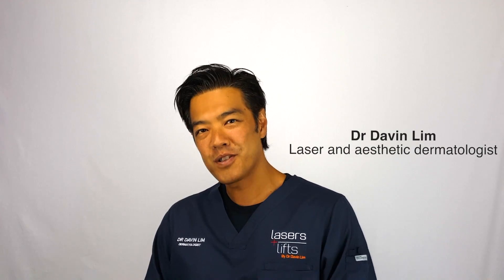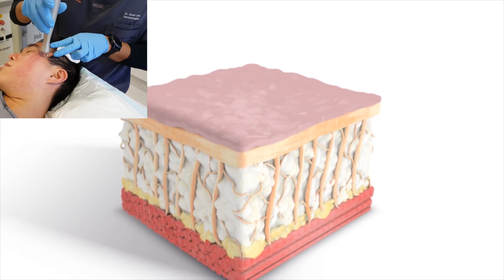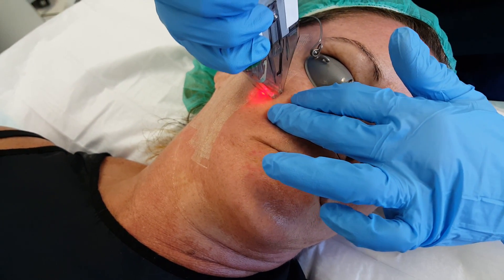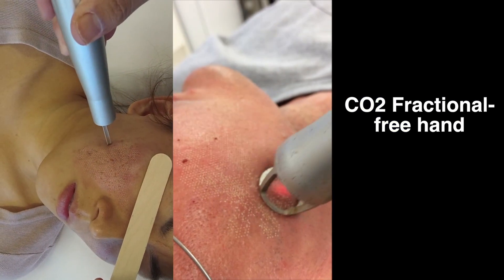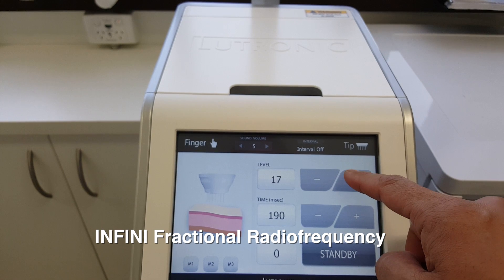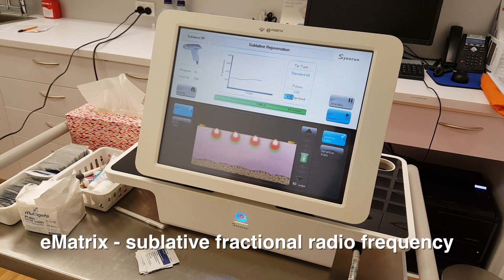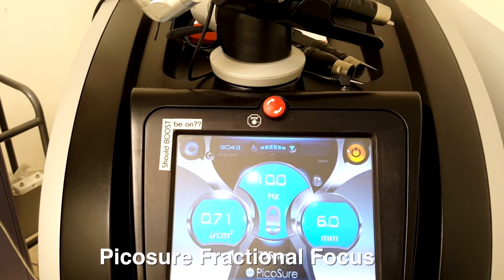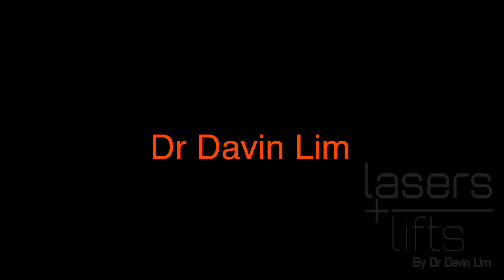Fractional laser resurfacing- dermatologist review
Fractional laser resurfacing devices deliver very narrow columns of heat into the skin whilst sparing the intervening skin between the pinpoint injuries. This enables skin to heal faster than with co2 or erbium lasers. Fractional laser can be sub classified into non-ablative and ablative. Non-ablative lasers leave the tissue intact, with an injury that is subsequently removed and repaired by the body.  Fraxel, Pixel, Portrait, Picosure Focus and Fractora are some examples of non-ablative fractional lasers.

On the other hand, Fractional ablative lasers, such as Erbium Yag and CO2 result in complete vaporization of the tissue collumns resulting in a microscopic “Swiss cheese” type appearance of holes within the skin.

What is the difference between fully ablative lasers and fractional lasers?

Unlike fully ablative lasers, fractional laser resurfacing, as the name suggests, only treats a fraction of the skin.  The percentage of the skin’s surface treated can typically vary from 2% to 95%, depending on the device and number of passes.  Depth of the column of laser injury can also be controlled by the operator.

What is the science behind fractional laser resurfacing?

In the context of laser resurfacing, skin contains two layers- the epidermis or outer layer, and the dermis or mid layer. The outer layer of skin produces pigment producing cells called melanocytes, and scale forming skin cells known as keratinocytes. Aging and sun damage gives rise to abnormal keratinocytes and uneven pigmentation derived from melanocytes.

The dermis provides the scaffolding for skin and is largely made up of collagen, elastin and blood vessels. Traumatic, acne and burn scars may cause an abnormality of the ordered arrangement of collagen. Additionally sun damage can alter the consistency of the dermis, fragmenting collagen and elastin.

Depending on the wavelength, fractional lasers can primarily target the outer layer of the skin, or the deeper layers.

The amazing thing about fractional resurfacing is the fact that even though only a fraction of the skin has been treated – the appearances are those of an even improvement.

When do I prefer to use fractional laser resurfacing?

Fractional lasers can treat the following dermatological conditions-

• Acne scars. Both non-ablative fractional lasers and ablative fractional lasers have been shown to be effective in acne scars, especially in the treatment of rolling, atrophic , and box car scars. Fractional lasers have significant advantages over fully ablative lasers especially in regards to decreasing downtime, and side effects such as post laser skin colour changes- frequently seen in fully ablative lasers.
• Surgical, traumatic and burn scars
• Skin rejuvenation
• Sun damage and sun spots
• Melasma  (as a last resort in carefully selected cases)

How long does it take to heal from fractional laser resurfacing?

Healing times vary according to the wavelength, power, and percentage of skin treated. Ablative fractional lasers have the longer healing time compared to non-ablative lasers.
As a guide, recovery from fractional laser resurfacing takes-
For Non-ablative
• 3-7 days for treatments on the face
• 5-10 days for treatments on the neck, chest, or limbs
For Ablative
• 10 – 14 days face
• 14 days or more for other areas.

What types of lasers are used for fractional laser resurfacing?

There are many brands of fractional lasers, however resurfacing can be broadly divided into ablative and non-ablative.

Ablative fractional lasers penetrate the upper layers of your skin called the stratum corneum. These lasers include erbium and CO2.

Non-ablative fractional lasers leave the upper layers of skin intact. Currently there are over a dozen different wavelengths that are in use in Australia.

How many sessions of fractional laser resurfacing will I need?

Unlike fully ablative laser resurfacing, fractional laser resurfacing will often require several treatment sessions for the best results. Depending on the skin condition and your skin type, you may require between 2-5 treatments spaced between 6-8 weeks apart for best outcomes.

BRISBANE, Australia.